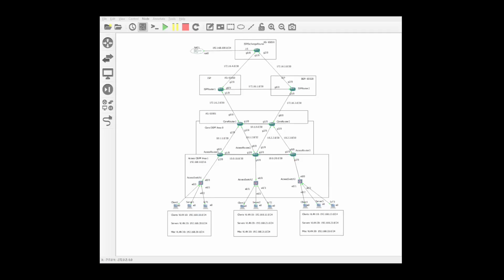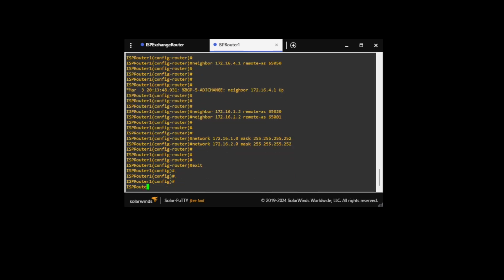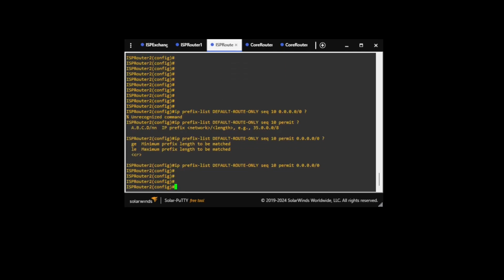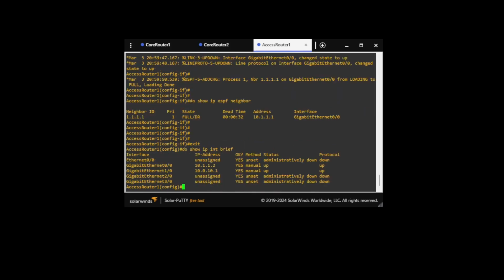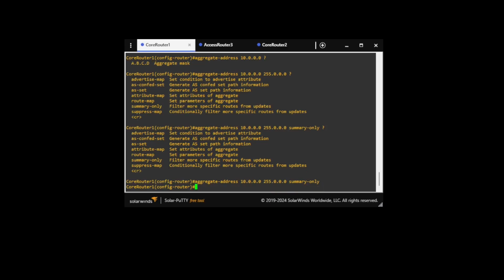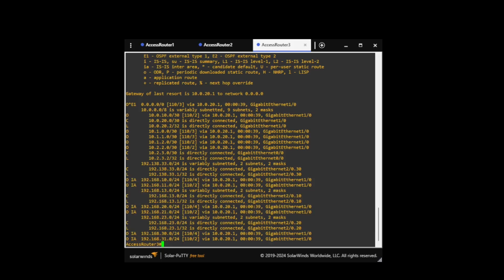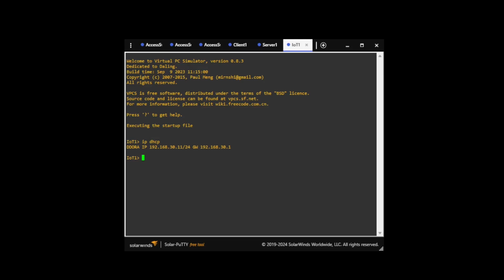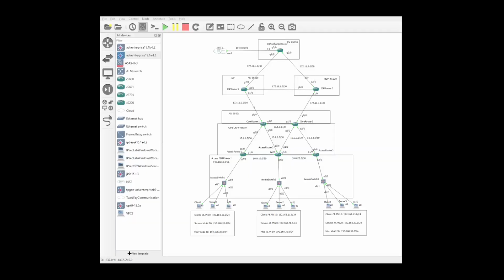BGP & OSPF Multi-Area Routing Lab | ISP Peering & Route Redistribution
In this lab, I explore the integration of BGP and OSPF in a simulated enterprise network. This is not a step-by-step tutorial but rather a recorded session of my learning process as I build and troubleshoot this lab.

🔹 Lab Overview:
✅ BGP ISP Simulation – Configured two ISP routers peering with the enterprise network via BGP.
✅ Multi-Area OSPF – Implemented multi-layered OSPF with address summarization.
✅ Route Redistribution – Redistributed OSPF routes into BGP to maintain connectivity.
✅ Multi-VLAN & DHCP – Configured VLANs for clients, servers, and IoT devices, with DHCP services on each access router.
✅ External DNS Integration – Set Google's DNS (8.8.8.8) as the primary DNS for the network.

This video is part of my Bits of Progress journey, where I document my hands-on networking experience as I work toward becoming a Network Engineer. If you’re into networking, labs, or just curious about how things work in real-world setups, feel free to follow along!

💬 Feedback & Discussions Welcome! Drop a comment if you have insights or questions.